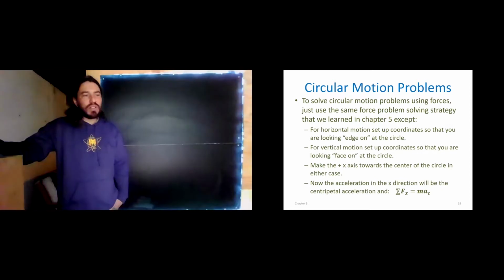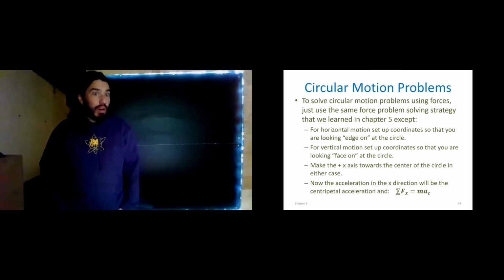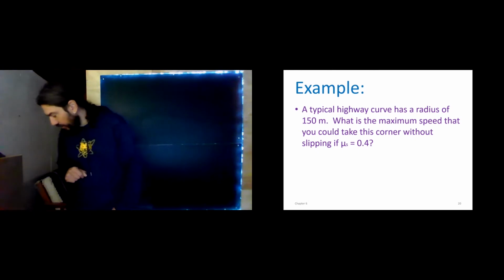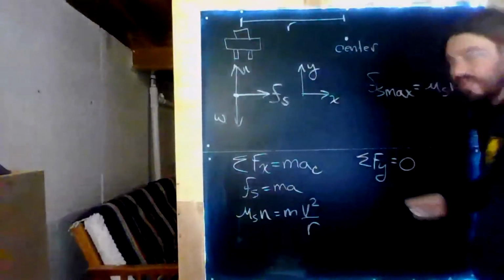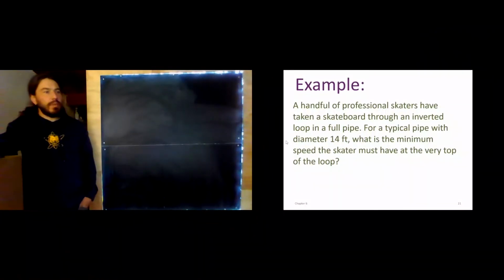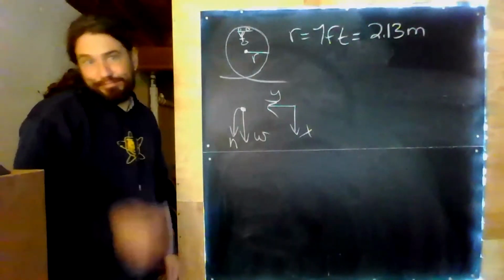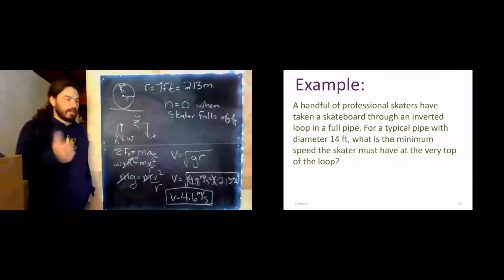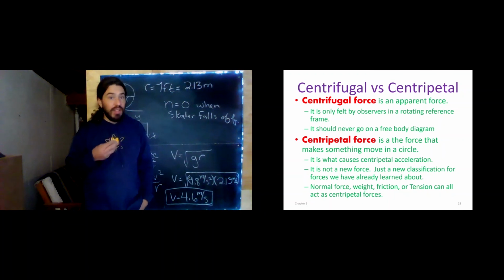Chapter 6 - Lecture Video 2 - Solving Rotational Motion Force Problems